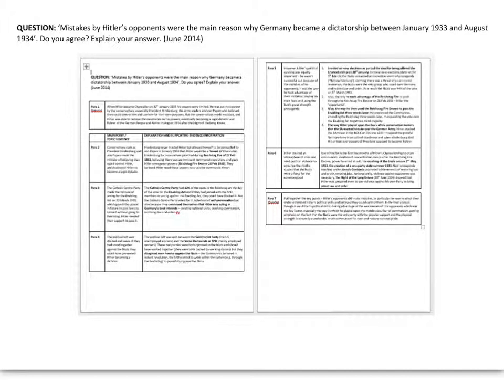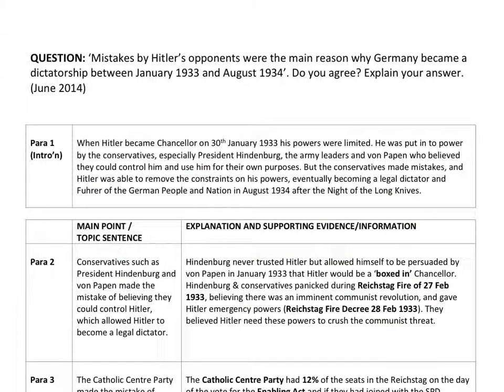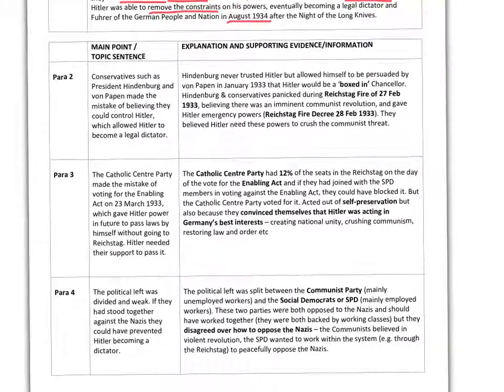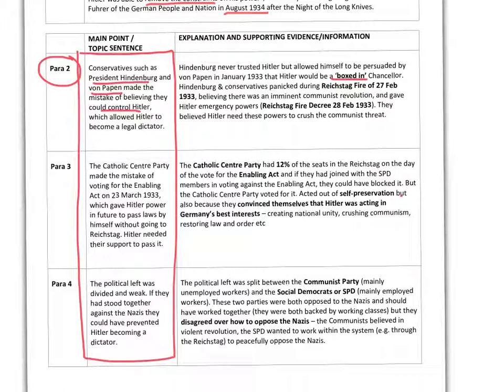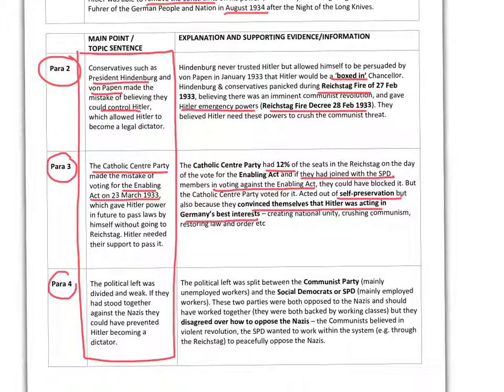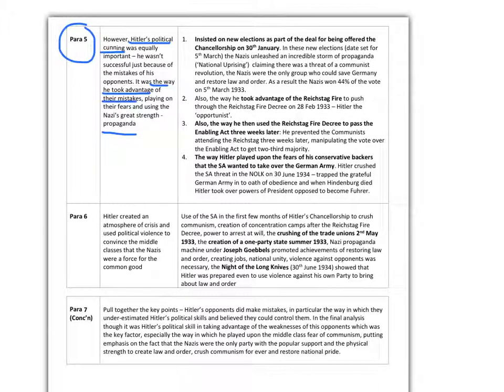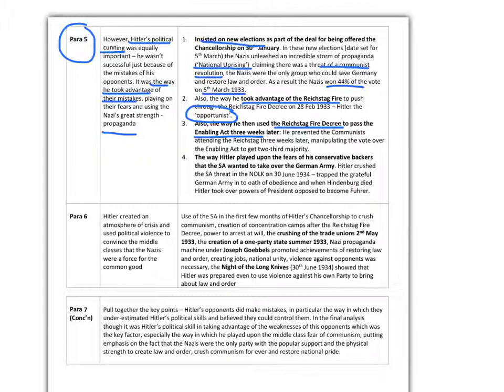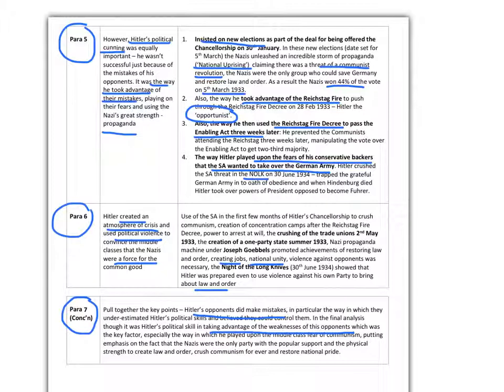Model essay - Mistakes of Opponents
Walk-and-Talk through a model essay to a fairly tough past GCSE question about the mistakes of Hitler's opponents and how Hitler used this to create his dictatorship 1933-34